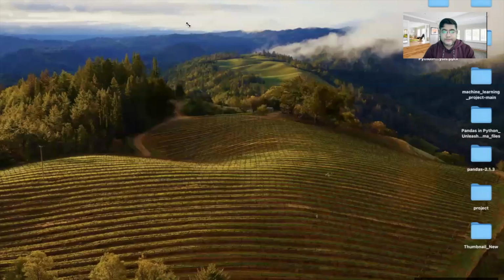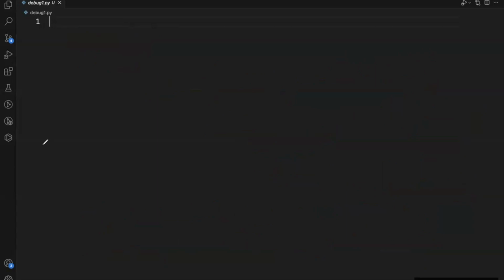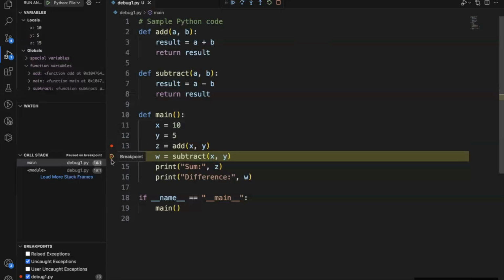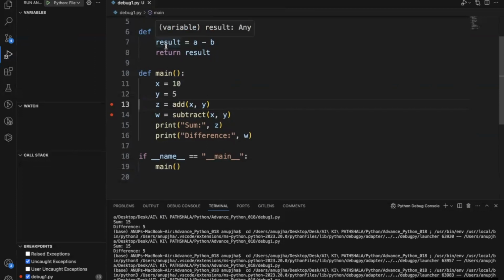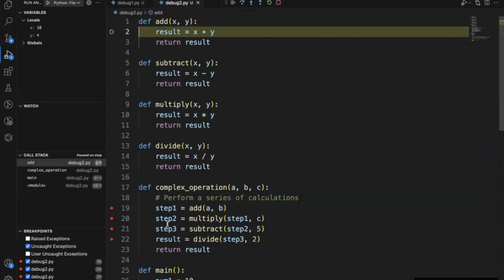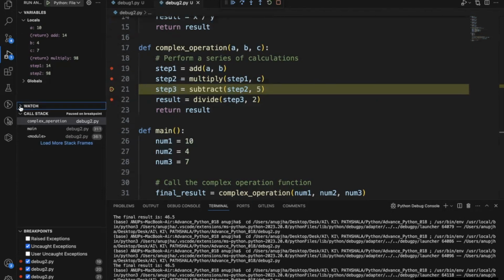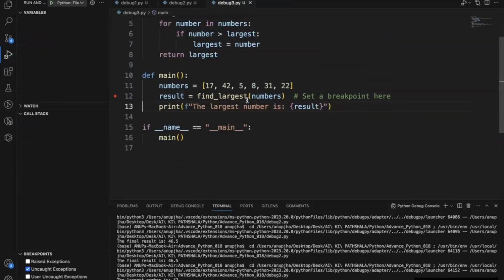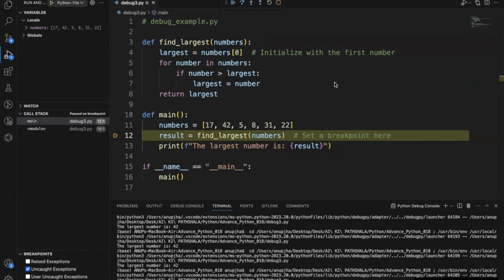Advanced Python -18 | How to debug python code in visual studio code | Breakpoint in python | Coding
Timestamp:
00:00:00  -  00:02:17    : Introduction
00:02:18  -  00:09:52    : What is Debugging and Why we need it?
00:09:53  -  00:27:40    : First code to understand Debugging
00:27:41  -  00:51:00    : Second Code to understand Debugging
00:51:01                         : Third Code to understand Debugging

In this enlightening tutorial, we dive deep into the world of debugging in Python, unraveling the mysteries of identifying and fixing bugs like a pro! 🐞💻

🔍 **What's Covered:**
- Understanding the essence of debugging and its pivotal role in writing robust code.
- Exploring the benefits of using a debugger and how it can elevate your coding experience.
- In-depth walkthrough of various functions in the debugging tool, including:
  - Adding breakpoints strategically for precise debugging.
  - Stepping over, into, and out of code to navigate seamlessly.
  - Restarting and stopping debugging sessions effortlessly.
  - Harnessing the power of conditional breakpoints for targeted debugging.
  - Insightful tips on observing variables and their values.

By the end of this tutorial, you'll be equipped with the skills to debug your Python code effectively, saving you time and headaches in the development process.

Enhance your coding skills, collaborate with a global community, and master the art of debugging. 🎉